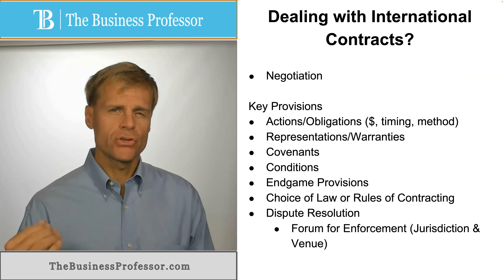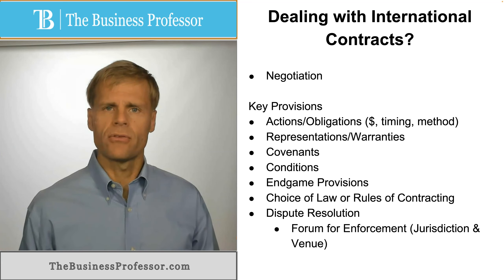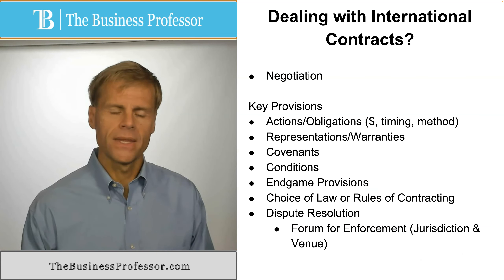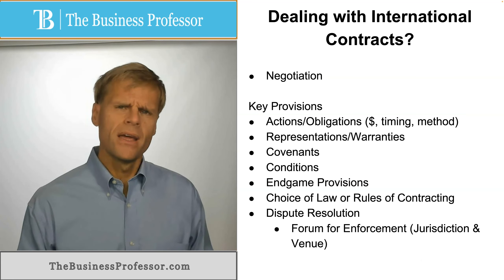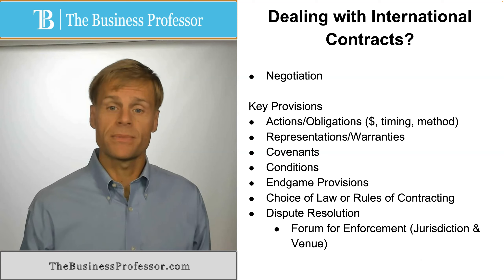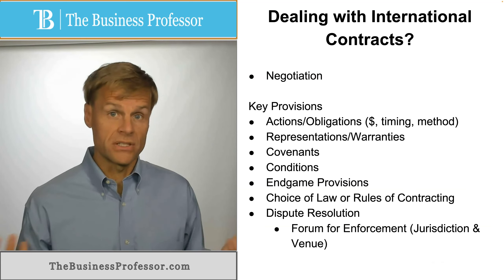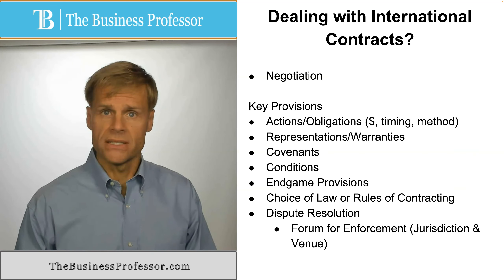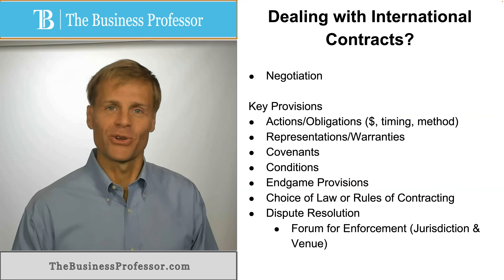Dealing with International Contracts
How to handle international contracts.